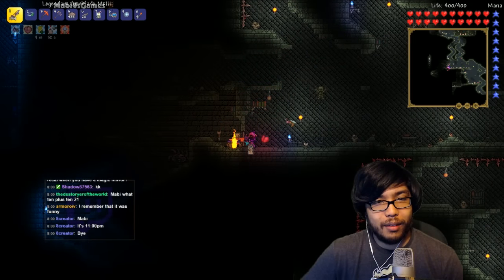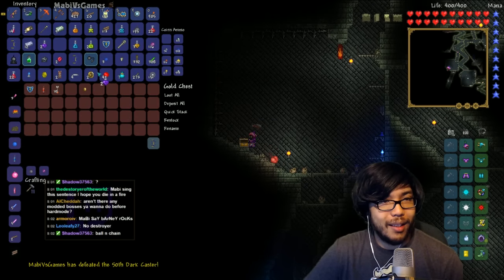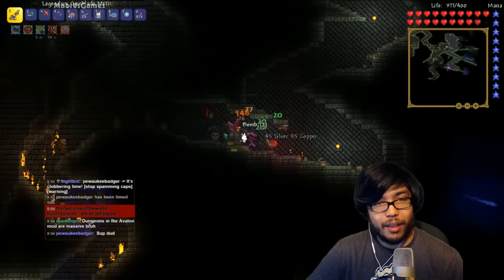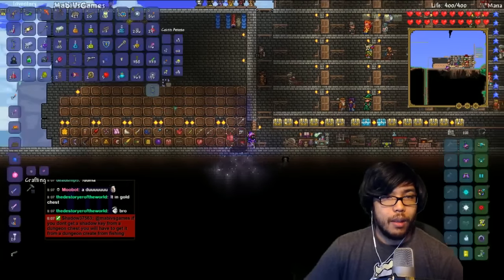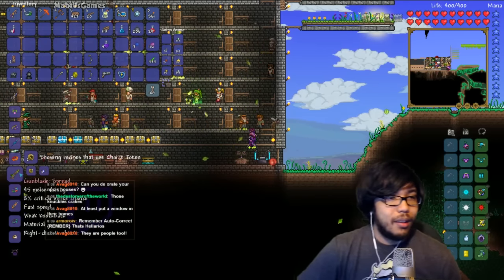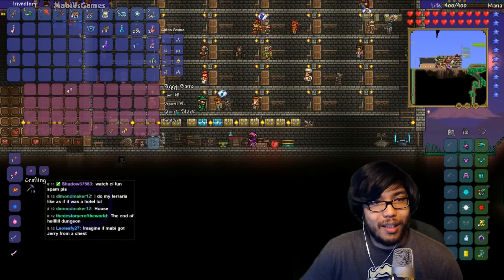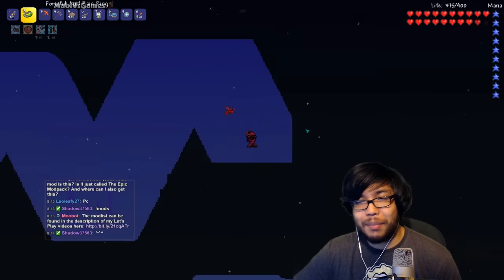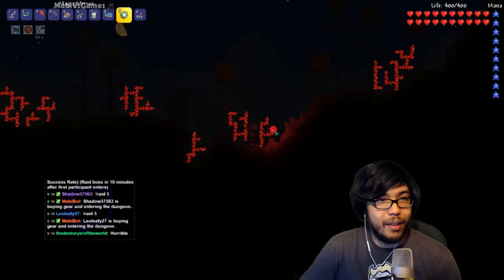GELATINUS CUBE!! | Terraria: Epic Modpack SE2 | Part 50 | Expert Mode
Squishy..
You guys asked for it! Here it is! Terraria Epic Modpack Season 2
is finally here! Over 100 new weapons and armors. 50 dangerous
new enemies. 10 epic bosses!

Youtube is my life and you'd be helping me fulfill my dream of entertaining you wonderful Mablins full time! You'll be helping the channel out greatly as well as get some cool rewards!

ModList (You can download each mod from inside the TModloader In-game Browser
||| New Mods Will Be Added Periodically |||
Terraria Version 1.3.0.8
- tModLoader v0.7.1.1
- Prefixes For Enemies v0.4.1 - By Hiccup251
- Ersion 0.4.0.2 - by EliANs
- Cosmetic Variety 1.5.1.1 - by Jenosis
- The Luggage v0.1.0.1 - by jopojelly
- Pumpking's Mod v1.0 - by Pumpking
- Tremor Mod Remastered v1.2.0.1 - zadum4ivii, Bogdan3456
- Manual Guide v1.1 - by ZiXeer
- EnergyMod 0.2.5.1 - by ColinAV
- imkSushi Mod v2.1.0 - by imkSushi
- MaxStackPlus 1.2.1 - by ColinAV
- Summoners Association v0.2.0.2 - by jopojelly
- The Thorium Mod v0.1.2.2 - by DivermanSam
- Vanilla Tweaks v1.1 - goldenapple

These episodes were recorded from my live stream! Come follow and join in on the fun live with me and the chat! Twitch.tv/MabiVsGames

Key features:
Sandbox Play